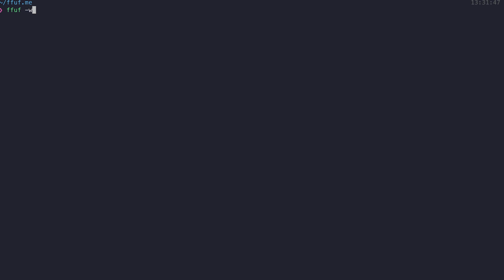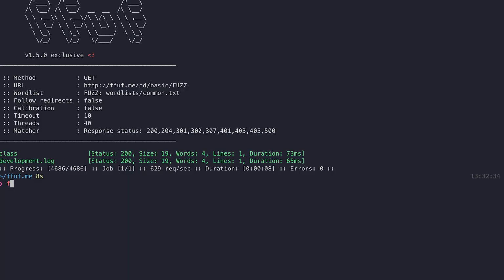FFUF by @joohoi (Behind The Tool #1)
🛠 In Behind The Tool #1, we talk to Joohoi who is the creator of the famous Fuzzing tool called FFUF.

Tune in to hear about his journey in creating this tool, about some tools insights and what's to come!

Overview: (Thank you Nicolai Brogaard for providing this!)
00:06 Tell us about yourself
00:42 How do you pronouce ffuf?
01:24 What is ffuf, and what are people using it for?
04:51 Why did you create ffuf, what was your original intention?
05:40 joohoi's adventure with trying to contribute to gobuster
07:50 Tool creation, what language is ffuf written in and why did you chose it?
10:19 Did you run into issues creating ffuf? (and the vision of ffuf)
14:42 Has there been points in the process where you lacked motivation, and how much time have you put into ffuf?
16:30 How many hours do you think you have put into the tool?
19:03 Tool story time, special use-case or functionality you want to tell us about?
19:57 Reverse port forwarding burp replay proxy
20:08 Do you have any funny stories, what is the funniest thing that happened to you because of ffuf?
23:15 Chaos Communication Camp random meetup beers
26:35 What's coming up for ffuf in the future?
27:38 Sniper mode
28:25 Standard output format, JSON lines
29:59 Auto calibration revamp
31:20 joohoi actually starts talking about auto calibration
33:29 How can somebody support ffuf?
36:03 intigriti will be donating to ffuf
37:11 Lets wrap this up, do you have any shoutouts?